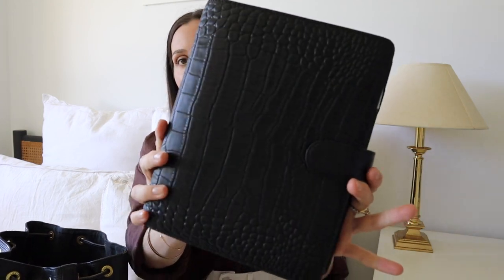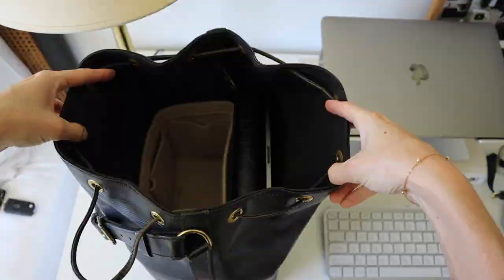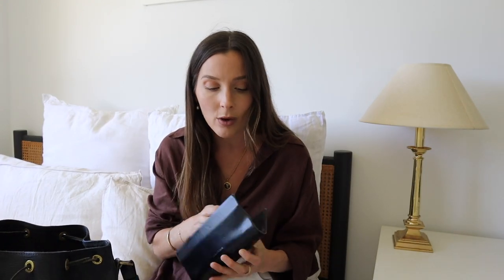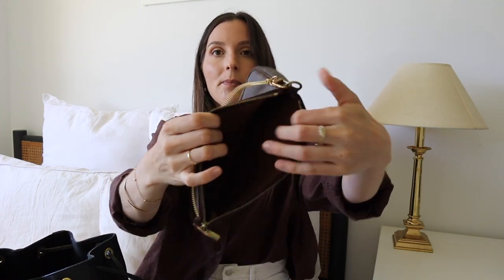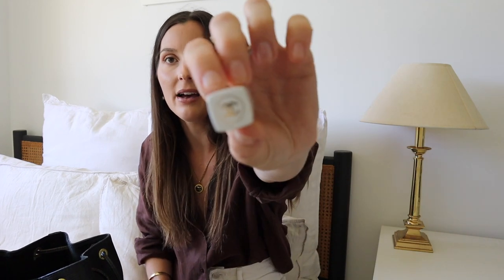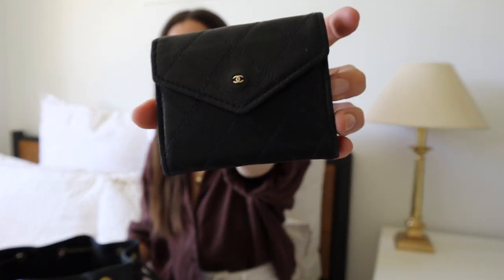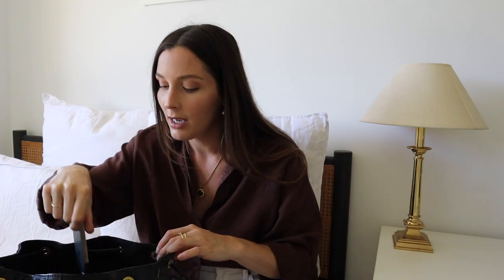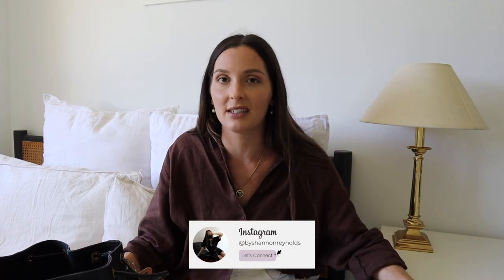BACK TO WORK HANDBAG RESET 2023 - What's In My Bag & How I Stay Organised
It's that time again, a handbag reset before heading back to work!
Why not reset your work bag with me and let me know what essentials you cannot go to work without in the comments below.

Hope you enjoy watching this video Xx

SHOP NOE ORGANISERS - ORDERLI AUSTRALIA
Cord Clamp
Noe GM Organiser
Petit Noe Organiser
Neverfull MM Organiser
Speedy 25 Organiser
Speedy 30 Organiser
Large Dust Bag
Medium Dust Bag
Small Dust Bag

If you have any further questions about a specific bag, or a question about any other bags, please leave a comment below and I will try my best to help answer for you!

MUSIC The music in my videos was provided via YouTube creative studio.

Other Video Links:👇👇

🤍 I BOUGHT 3 DESIGNER BAGS IN 1 WEEK! | Louis Vuitton Haul | Noe, Speedy 30, Pochette Accessories :